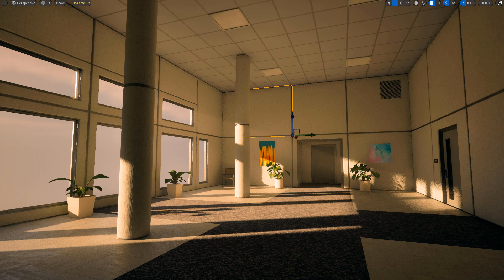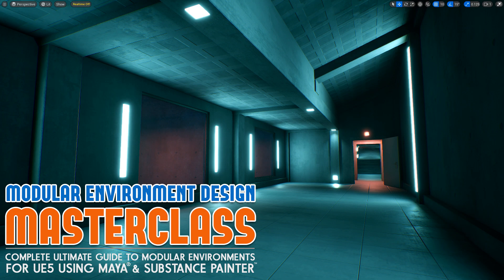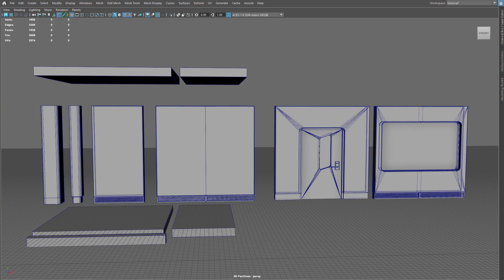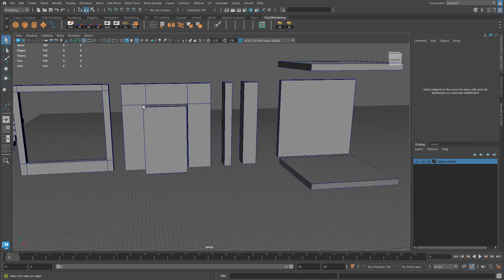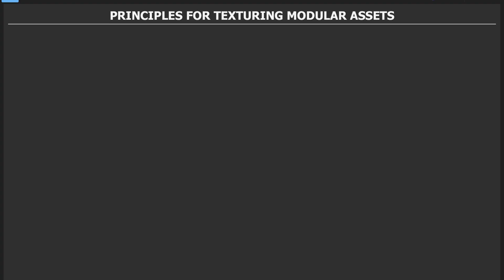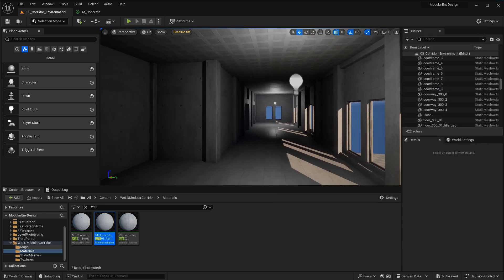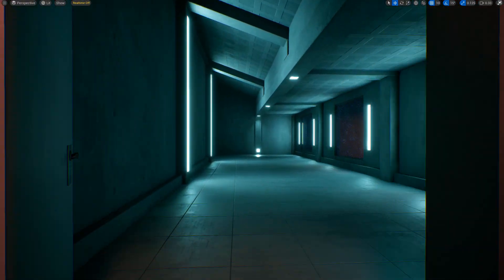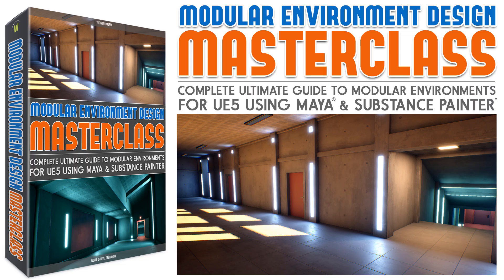MODULAR ENVIRONMENT DESIGN 101: Ultimate Guide to Modular Asset Creation (UE5, Maya, 3D Painter)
Complete Ultimate Guide to Creating Modular Environments for UE5, Using Maya and Substance Painter.